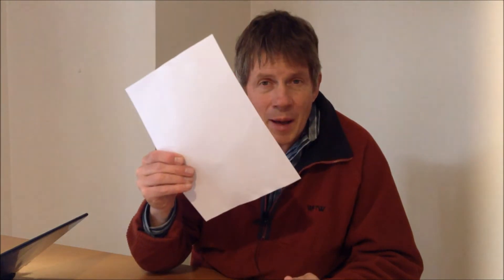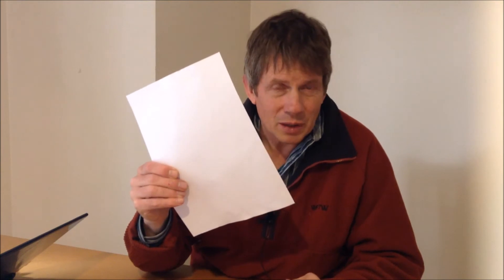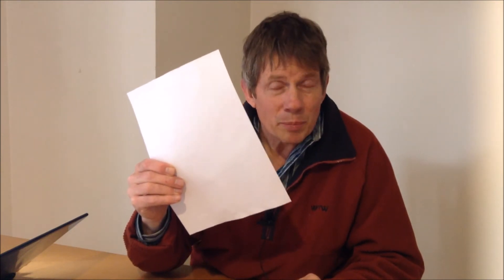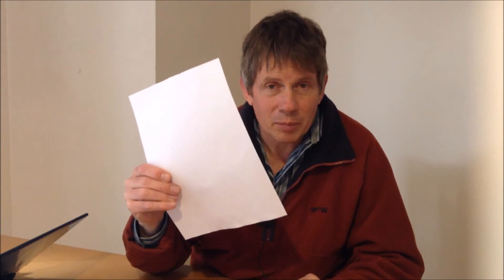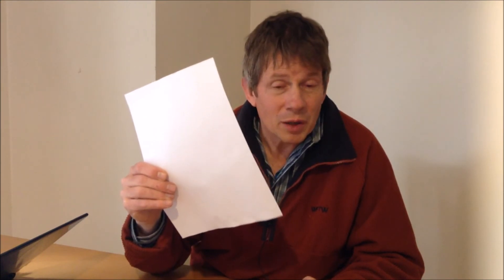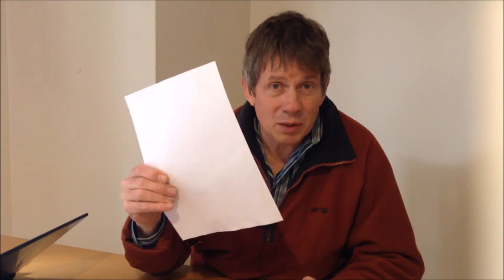Properties of paper project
So what are the properties of paper that might be useful for making a package? Is it strong? What are it's strong points?
Then... an activity challenge: use one piece of paper to show how strong paper can be, when using it's best properties.